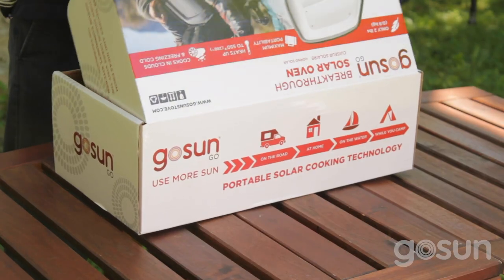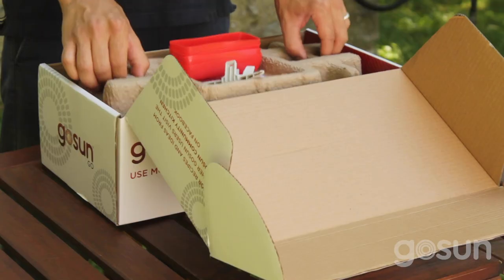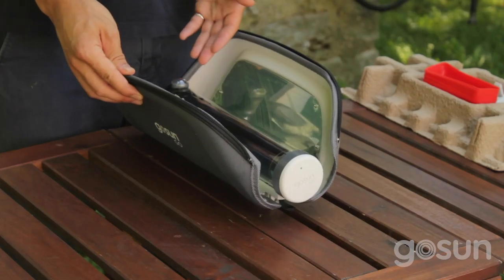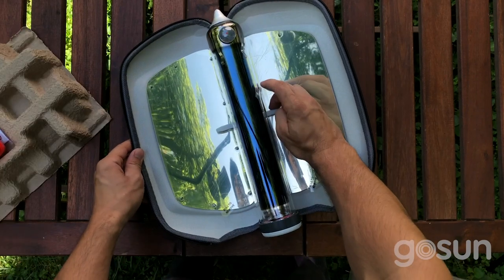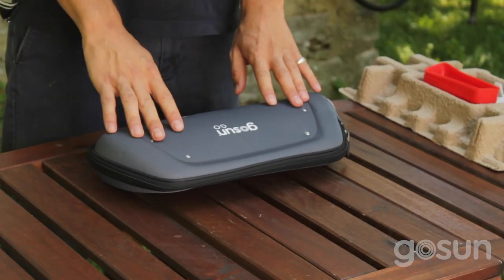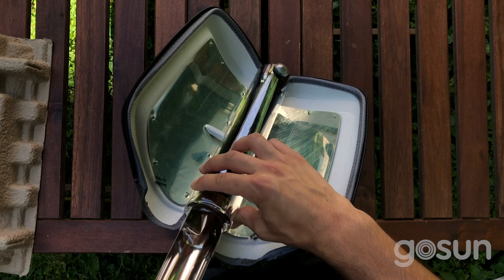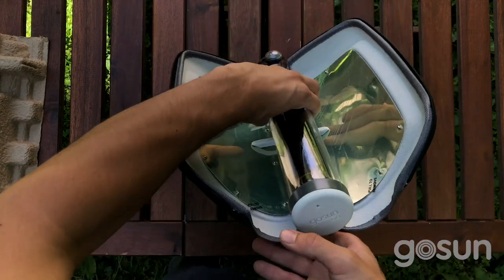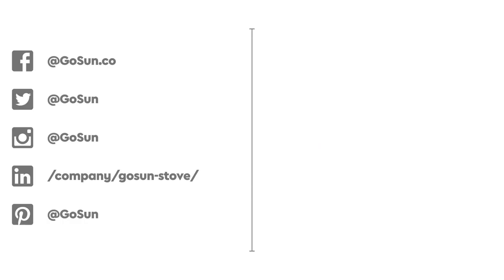GoSun | Unboxing the GoSun Solar Oven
🌟In this exciting episode, join us as we unbox and dive into the remarkable world of the GoSun Solar Oven. Discover the incredible features and benefits of this innovative solar-powered cooking device that harnesses the power of the sun to prepare delicious meals anywhere, anytime.